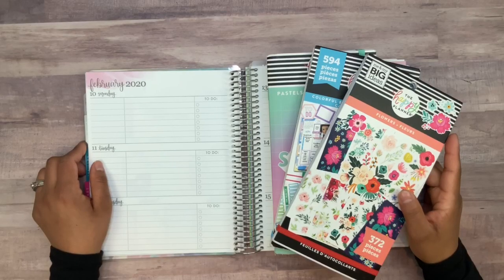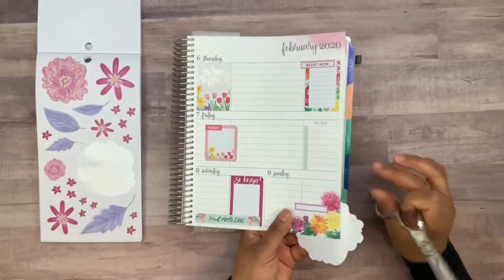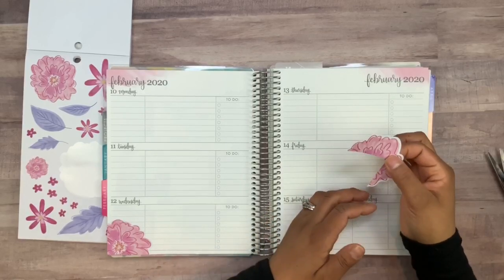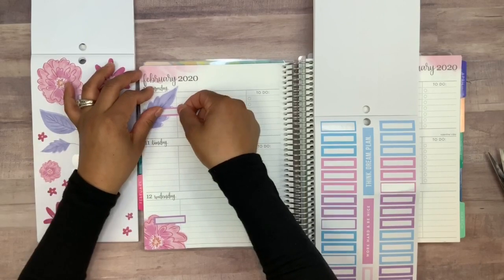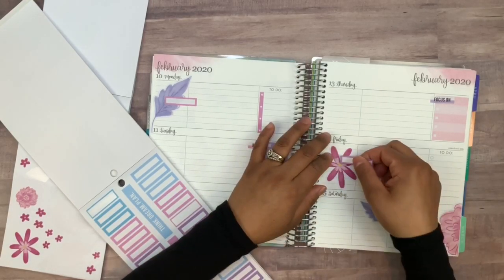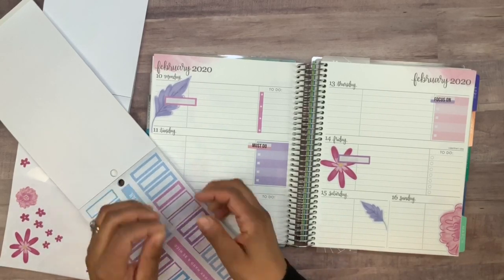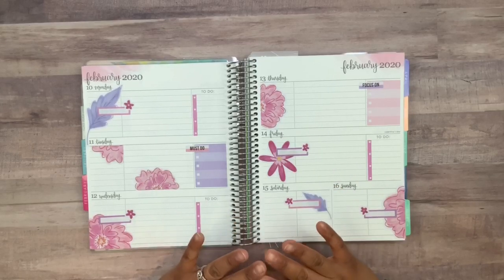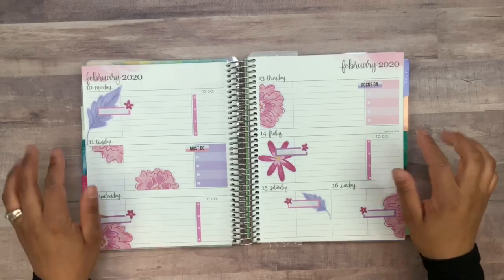BEFORE THE PEN SPREAD | Plan With Me | Erin Condren Academic Planner for Social Media | Feb 10, 2020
Today I'm doing a Before The Pen Spread aka Plan With Me in my Erin Condren Academic Planner that I use for Social Media! I used the Happy Planner Flowers, Colorful Boxes and Mega Pastels sticker book!

Amazon Shop

l THE ESSENTIALS l

*PLANNERS*

-The Happy Girl - 2019 Deluxe Mini 12 Month Planner - Super Mom

-The Happy Big 18 Month Planner, Multicolor

-The Big Happy Planner Geo Dreams

*PENS*

-PaperMate Flair

-Muji Gel Pen

-Staedtler Triplus Fineliner Pens

-Zebra Pen Mildliner

-Sharpie 12ct Brush Tip Pens

-Pentel Arts Sign Brush Pen

-Stabilo "Point 88" Fineliner

-Zebra MILDLINER 5 pack(25 Color)

*TOOLS*

-Tombow MONO Permanent Adhesive

-X-Acto Gripster

-The Happy Planner Stencils Line It Up/Check It Off